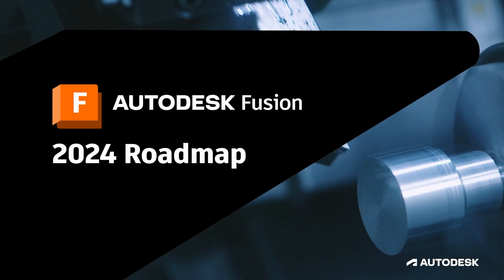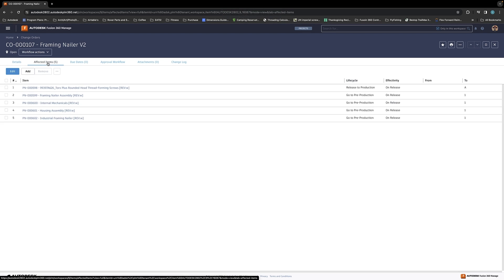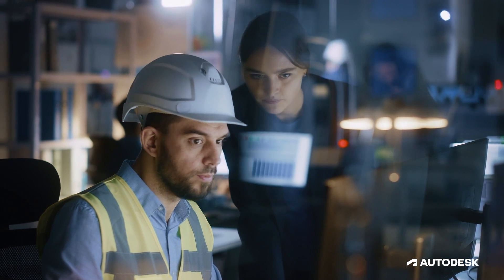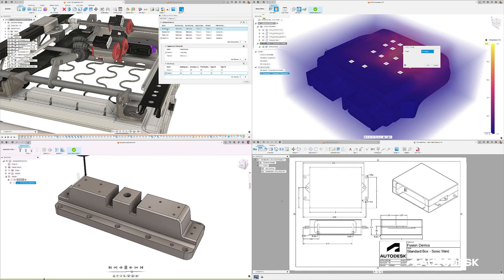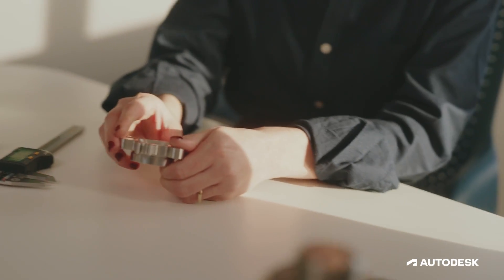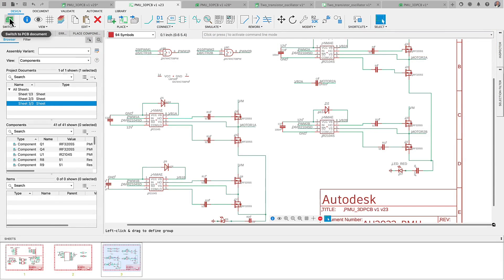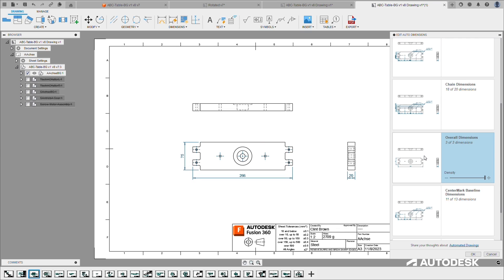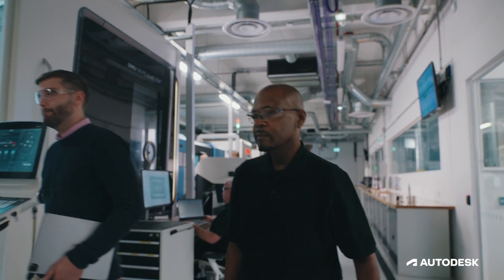Get an Insider Look at the 2024 Autodesk Fusion Roadmap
2023 was a big year for Fusion, and 2024 is just as promising. At AU 2023, we further elaborated on our plan for the Fusion industry cloud for manufacturing, which will represent a new era of connected data and collaboration for individuals, teams, and entire organizations to design and make anything. In 2024, we’ll take even more steps in this direction, on both company-wide and individual product feature levels. Let’s dive into how the Fusion industry cloud vision is driving our 2024 initiatives.

If you prefer reading the latest and greatest with Autodesk Fusion, head over to the Fusion blog

Chapters:
00:00 - Welcome to the 2024 Autodesk Fusion Roadmap! This year we are...
01:25 - enabling teams to work together more easily with data and collaboration.
03:09 - adding core capabilities in design and manufacturing.
05:22 - helping you get more done with Autodesk AI.